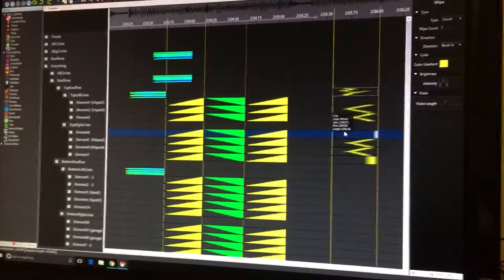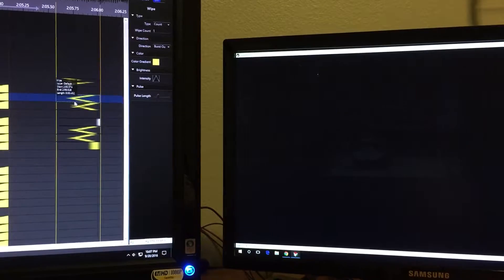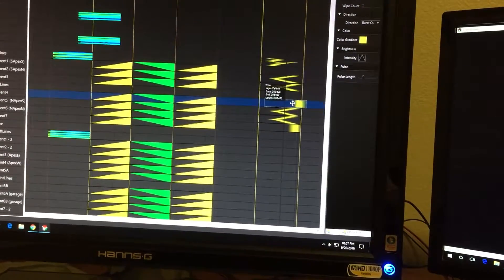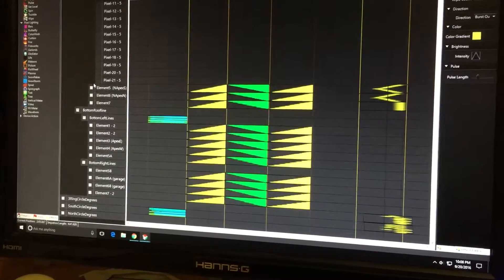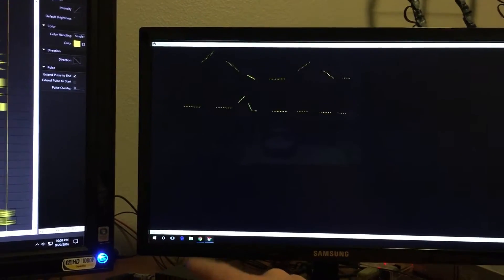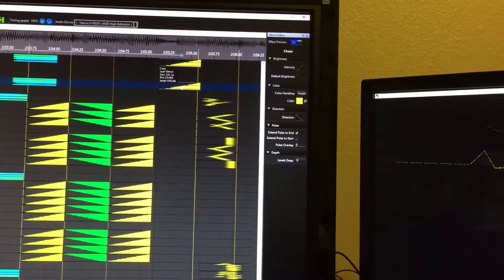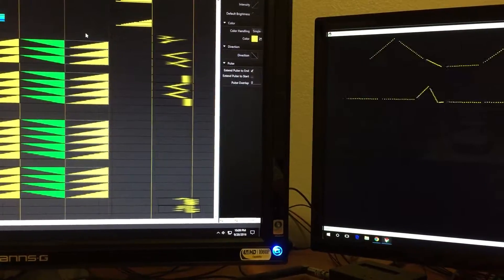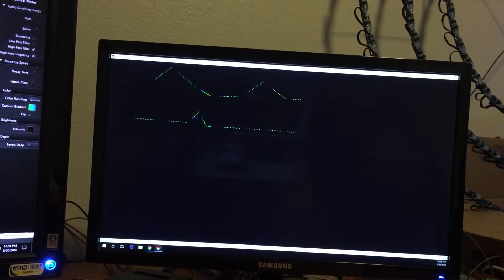Vixen 3.3, different wipe behavior of similar elements, chase levels deep issue?